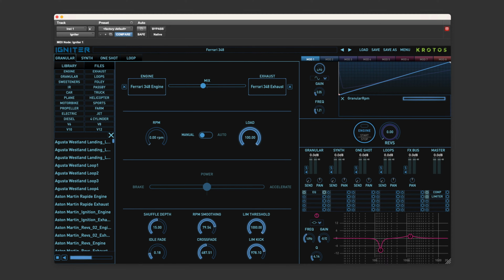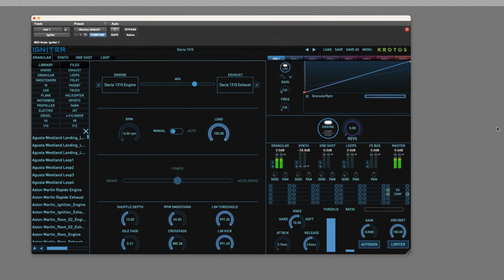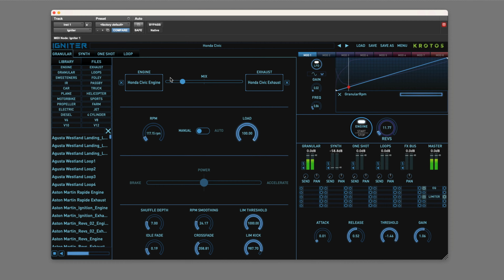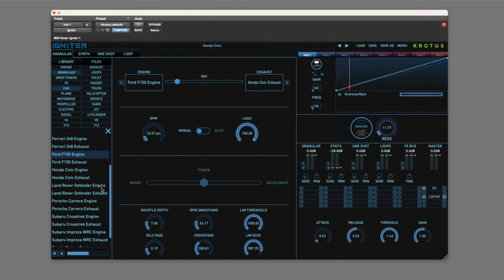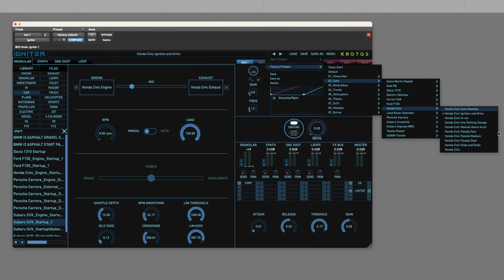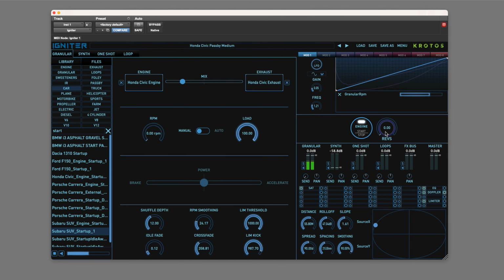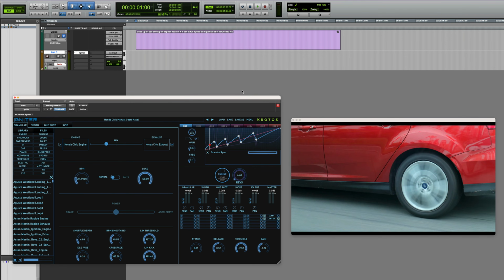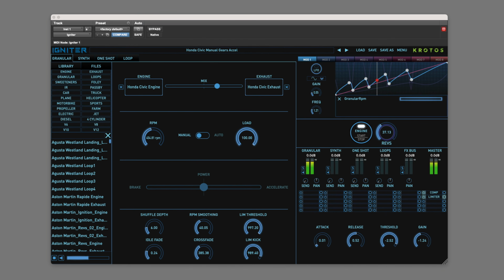Creating Everyday Car Sound Effects With Krotos Igniter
Krotos Igniter is known for its high energy car and vehicle sound effects, but in this article and video Paul Maunder explores Igniter’s tamer side to demonstrate how it can be used for basic, every day driving scenes.

Find out more on the Production Expert blog!